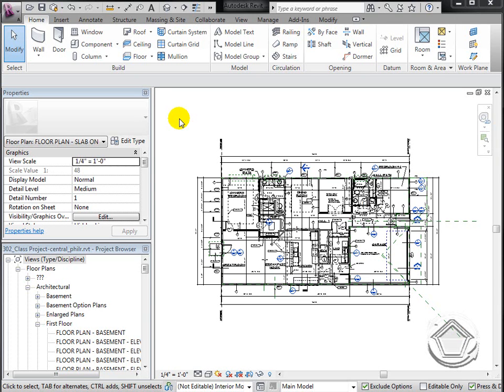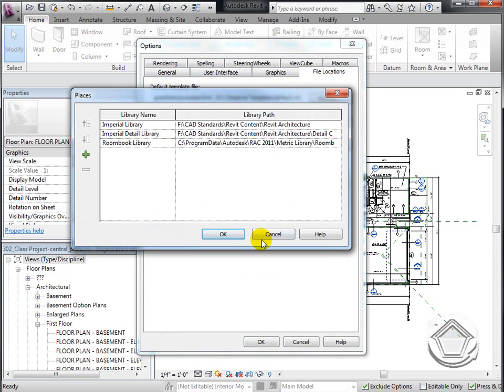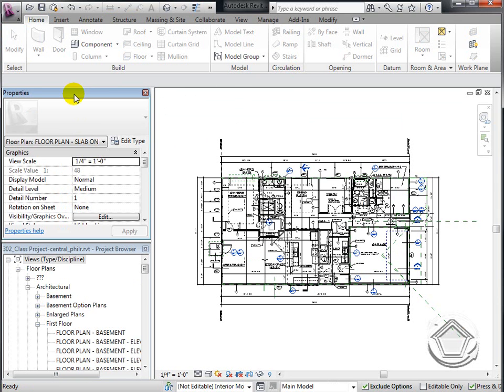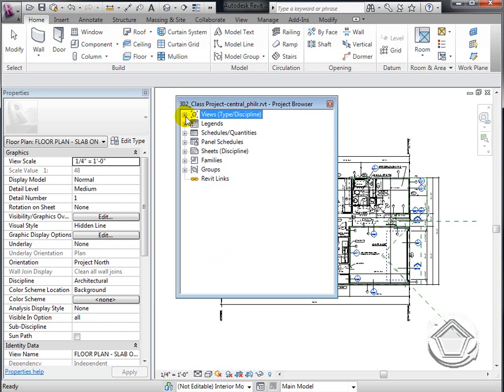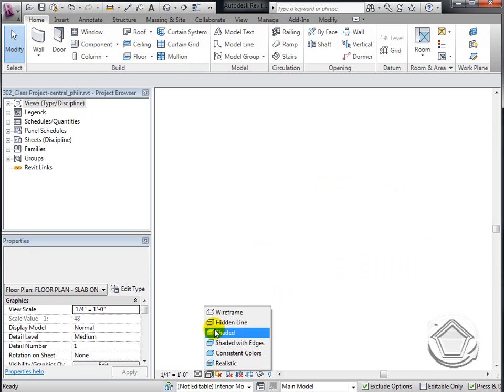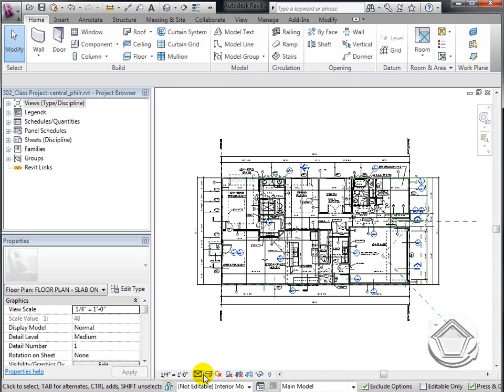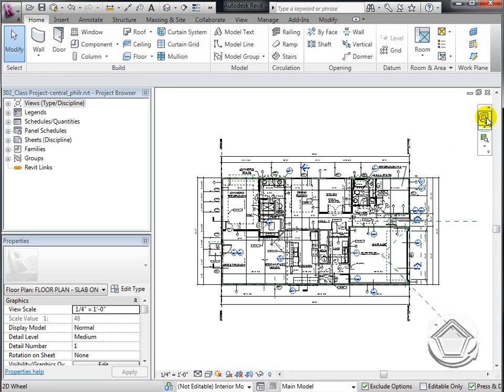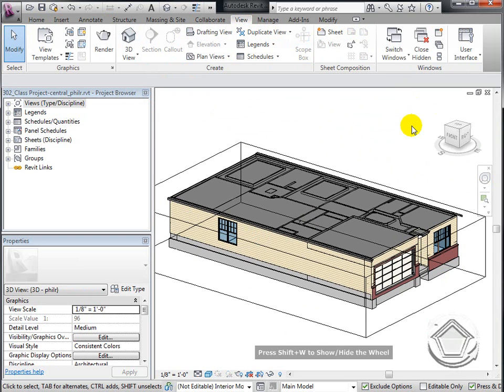01 User Interface